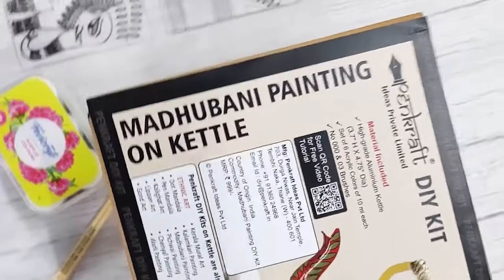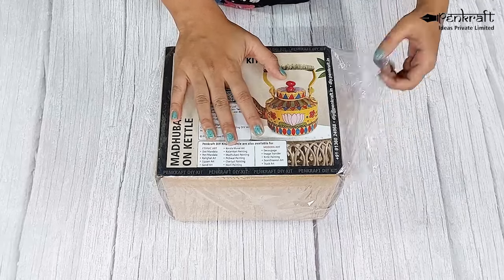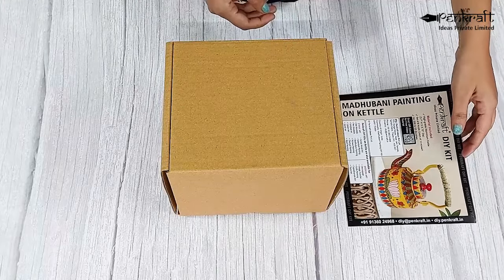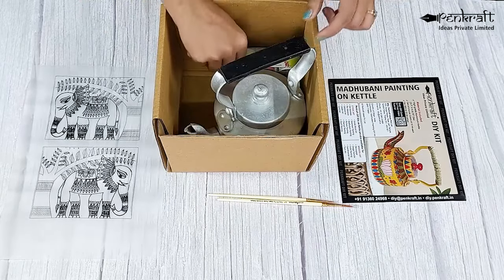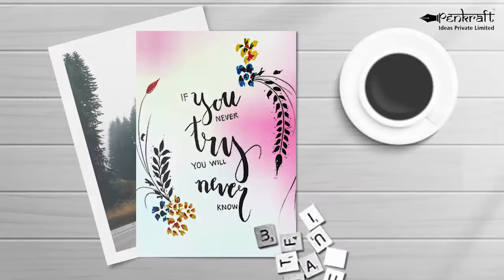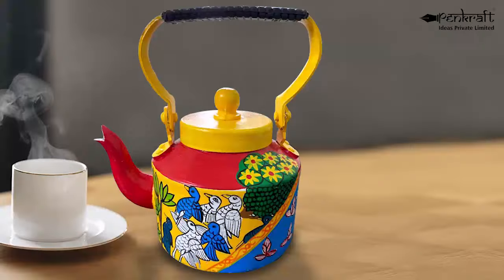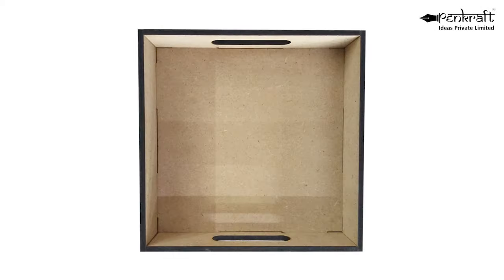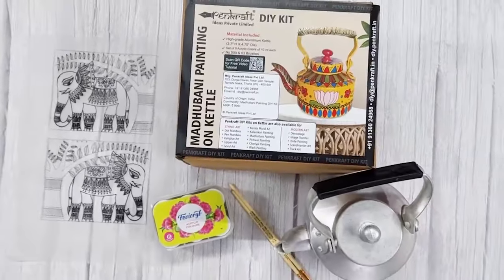Madhubani Painting on Kettle (Expert level) | DIY KIT BY PENKRAFT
Unleash the artist in you- create your own masterpiece using Penkraft Madhubani Painting on Kettle D-I-Y Kit.

This Penkraft DIY Kit provides you all the necessary material to undertake this activity
• Kettle
• A set of 6 Acrylic colours
• Brush No. 000 and 3
• Stencil on tracing paper
• A free video tutorial for you to learn this art form and execute this activity.

The price of this Penkraft DIY Kit is ₹699/-